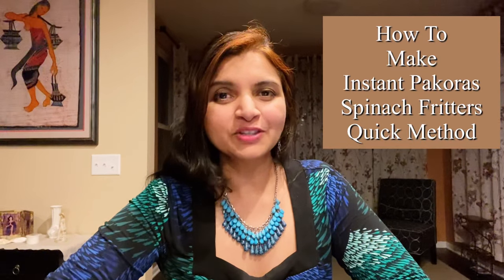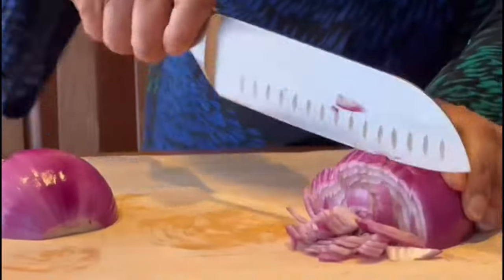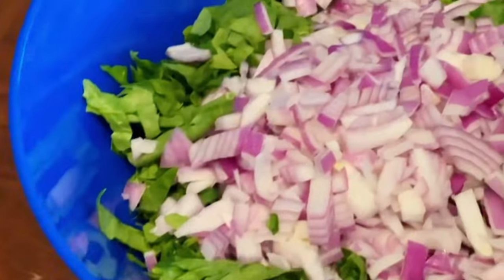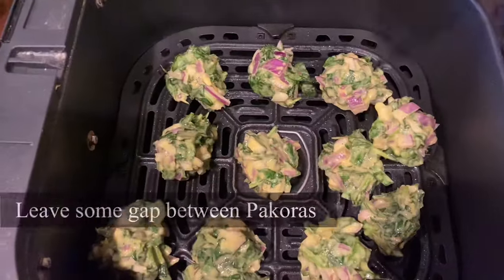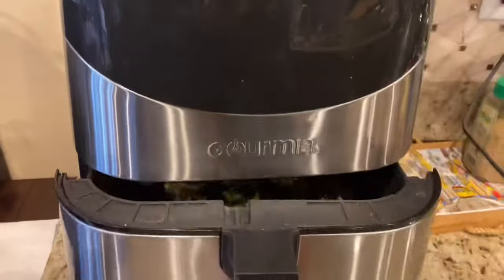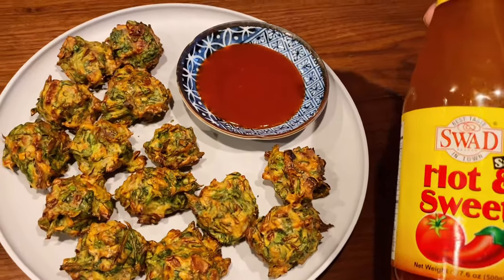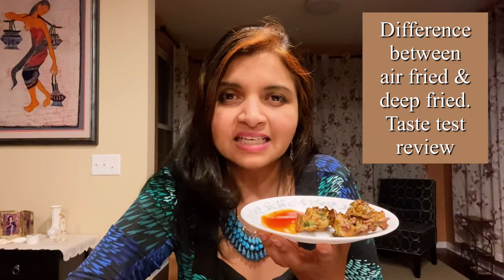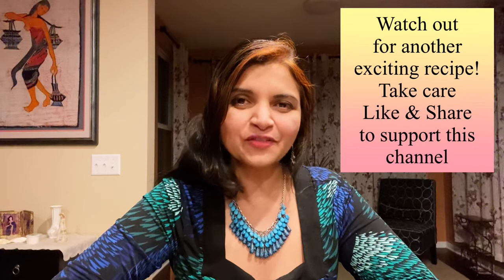HOW TO MAKE PAKORA in AIR FRYER | Spinach Fritters for Beginners | Healthy Snack Palak Pakora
HOW TO MAKE PAKORAS in AIR FRYER | Spinach Fritters for Beginners | Healthy Snack Palak Pakora @ShinewithShobs Healthy No Fry Snack for you and your kids can enjoy as an after school snack. Quick Instant Snacks ready. This Air fry Pakoras are so delicious that you will end up making more often. Do give it a try!

Recipe for Pakora / Pakoda in Air Fryer
Palak Pakora / Spinach Fritters
Ingredients:
4 handful / cups of spinach
1 large onion or 2 medium size onion
2 green chillies
1 & half cup besan / chickpea flour
1/4th cup rice flour
1 teaspoon Pink Himalayan Rock Salt
1 teaspoon Garam Masala
1 teaspoon roasted cumin powder
1/4th teaspoon black pepper powder
1/4th teaspoon ginger powder
3/4th to 1 cup water enough to bind the mixture

Method:
1. chop onion, green chilies, & spinach
2. Add into a large mixing bowl
3. Add the rest of the spices mentioned above in the ingredients
4. Add water just enough to bind the mixture. It should not be too thin or too thick
5. Pre-heat the air fryer for 3 min
6. Spray the basket with oil. This will help Pakoras not to get over dry.
7. Add a small portion of the Pakora mix in the basket
8. Air fry for 8 min first, then air fry for another 6 or 8 minutes
9. Adjust the time & temp according to your liking
10. Enjoy it hot. Have it with your favorite sauce or chutney.

🌟 Time Stamps 🌟
0:00 Introduction
1:16 How to cut
2:37 What spices to add
3:17 How to Air Fry
3:52 Tips to add more vegetables
5:08 Tip for beginners who are new to air fryer
6:23 Taste Test - Difference between air fry and deep fry

Let me know if you try this Pakoras / Fritters. Hope this video guides you step by step. If you are a beginner, learning to cook, or looking for a vegetarian, Vegan, Plant-based diet, Indian style low carb recipes, do visit my playlists for more.

How to make healthy snacks, Healthy vegetarian snack, High protein diet, low carb weight loss recipe, Vegan snack recipe, Gourmiya air fryer, Healthy air fryer recipe, how to make Pakora in air fryer, How to make Pakoda, easy air fryer snacks, Spinach fritters